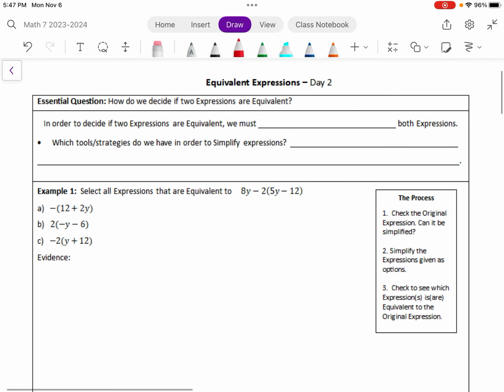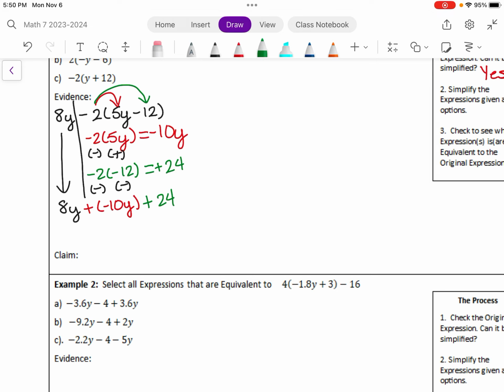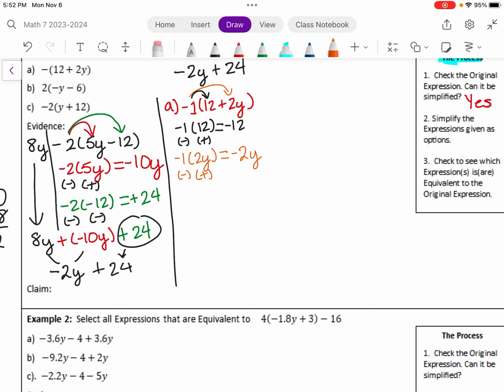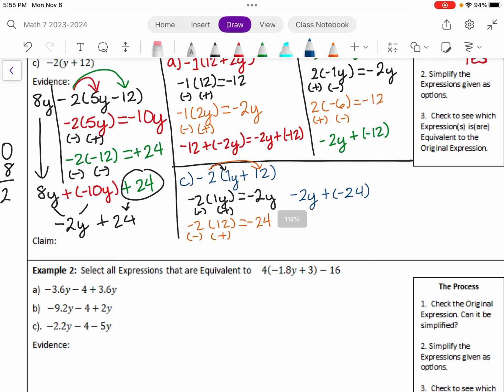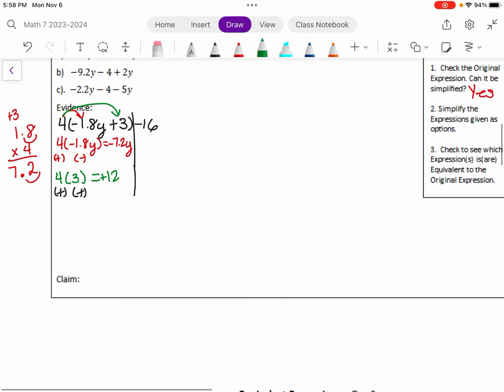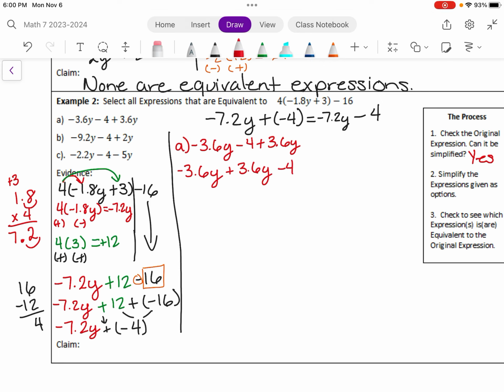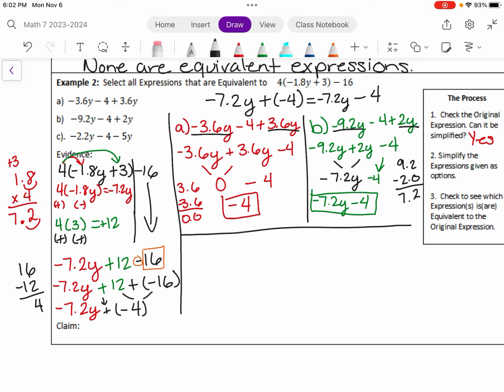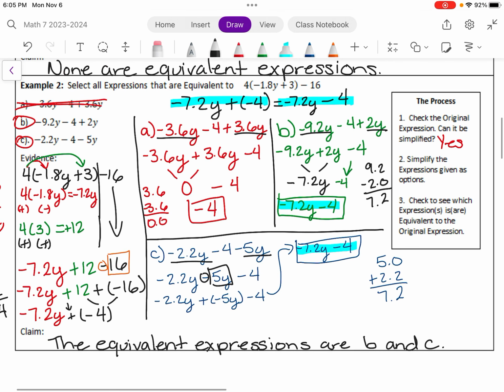Equivalent Expressions Day 2 (Notes)